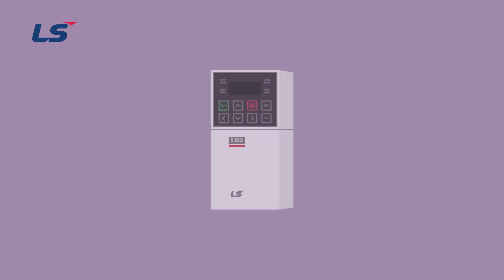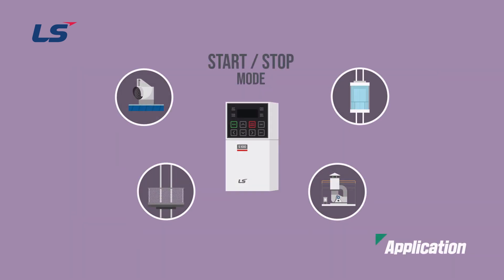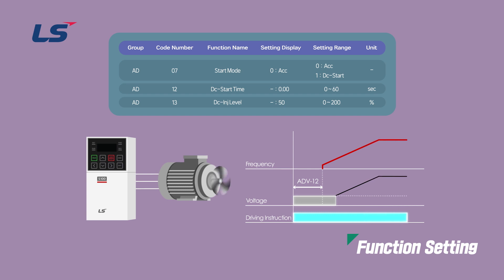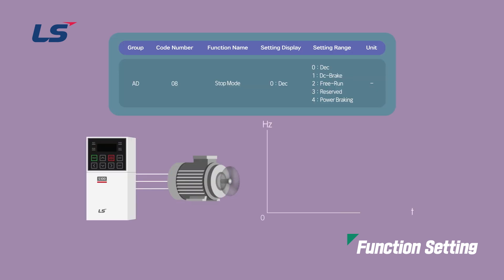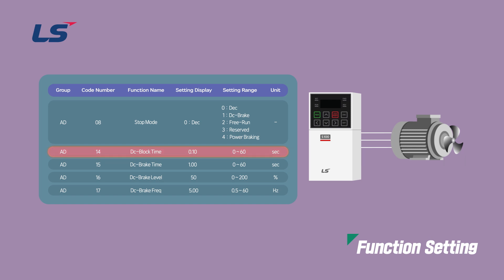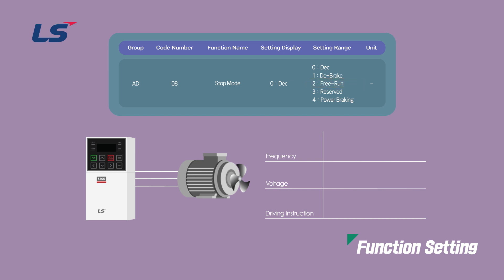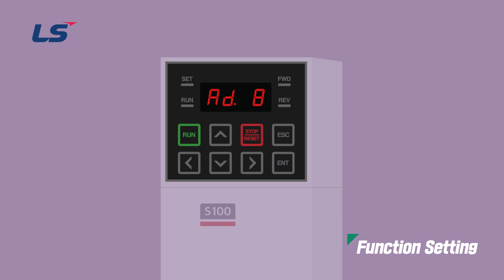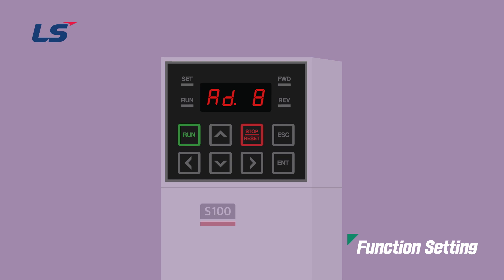LS ELECTRIC | AC Drive S100 Starting and stopping